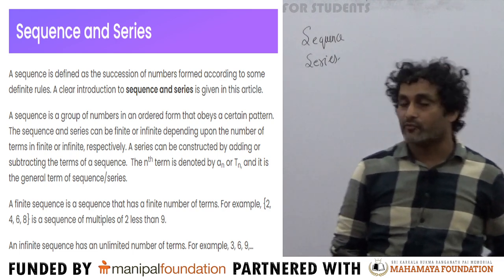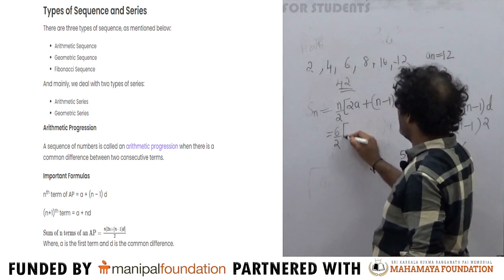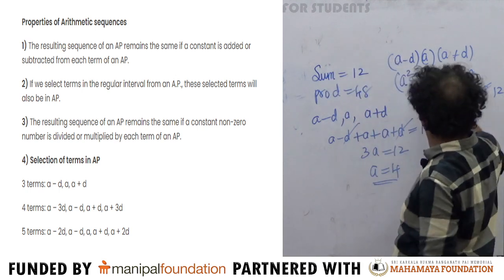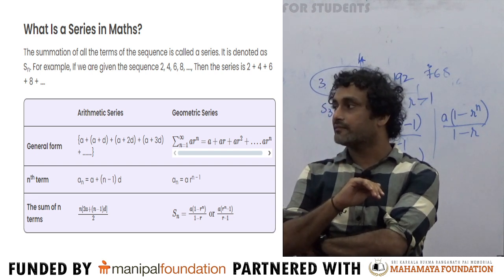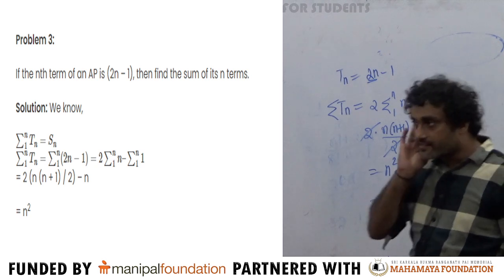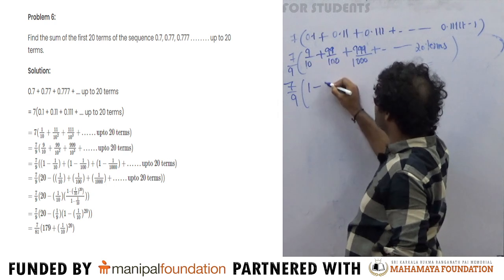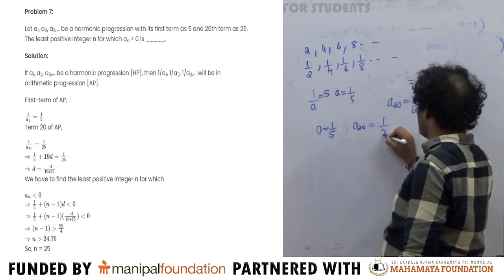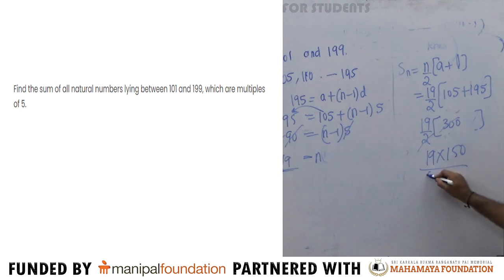CET - Sequence and Series (Synopsis)